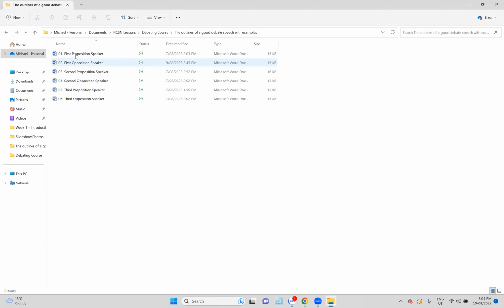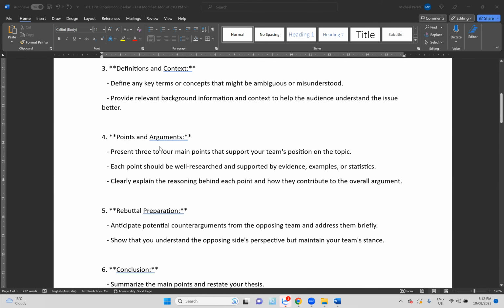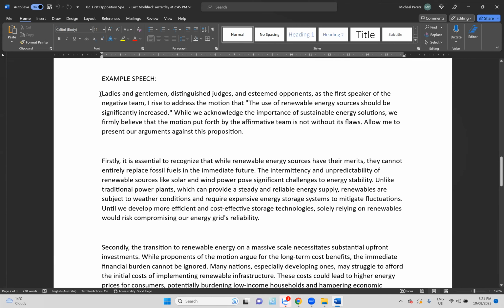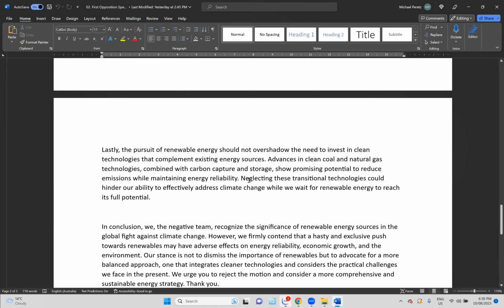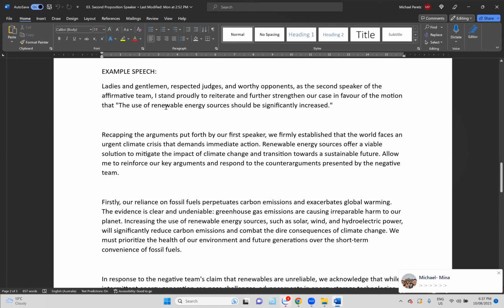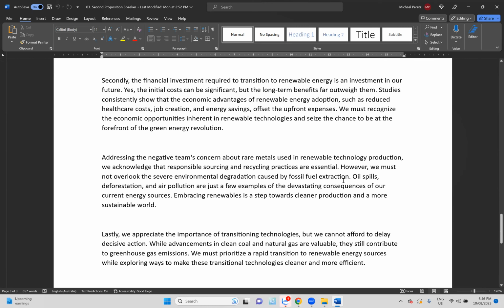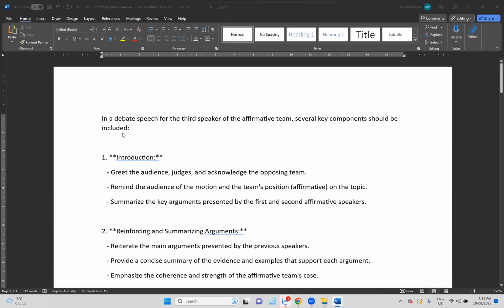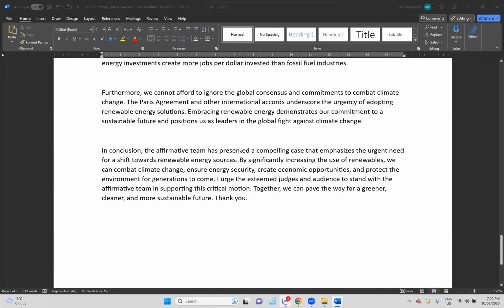Michael Peretz's English Class | P2 | 10/08/2023